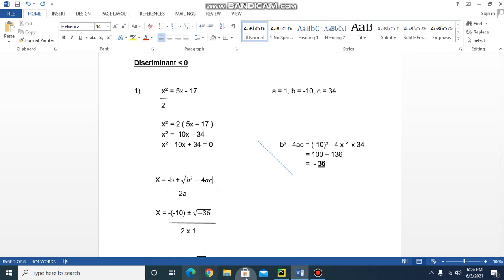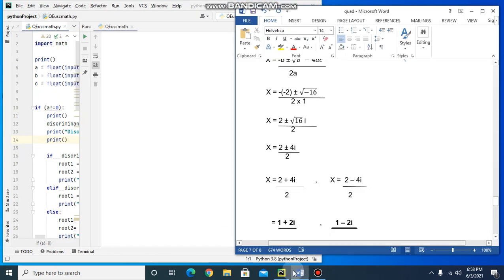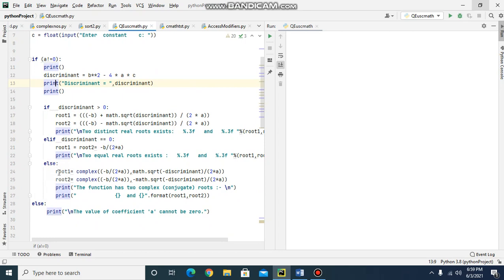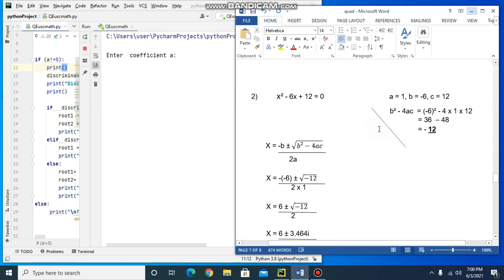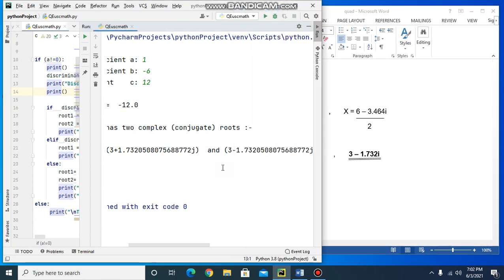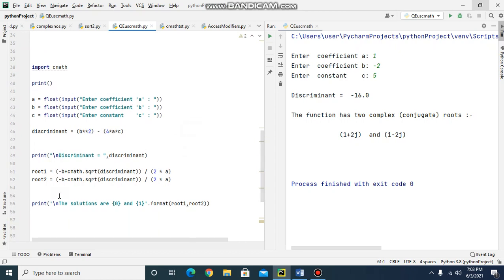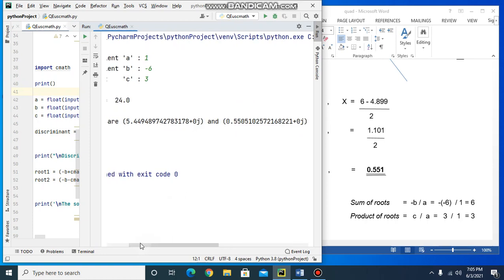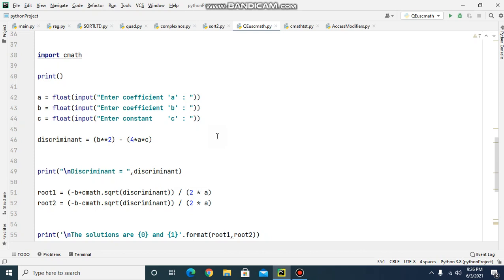Quadratic Equations - 2 ( cmath & complex function)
This program explains with examples the use of complex function for obtaining complex roots.
cmath module is imported & the cmath square root method is used for getting the roots of Quadratic Equations.